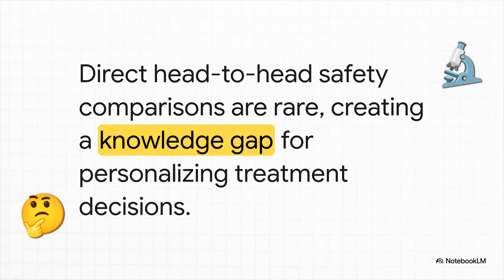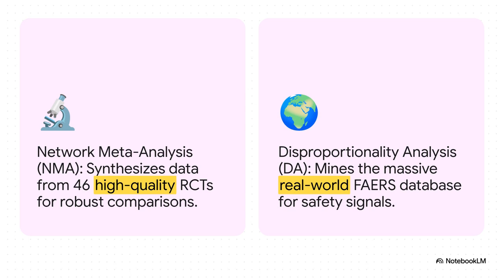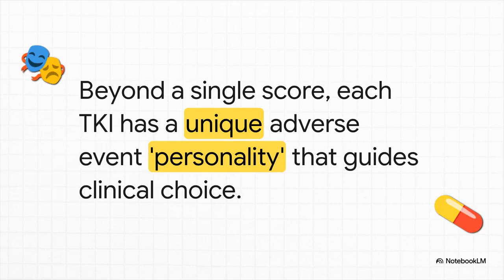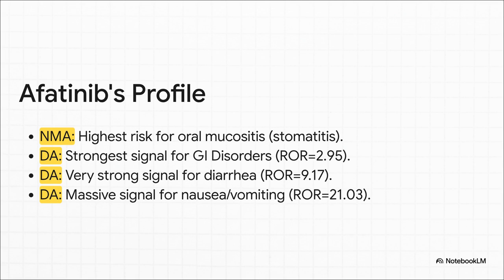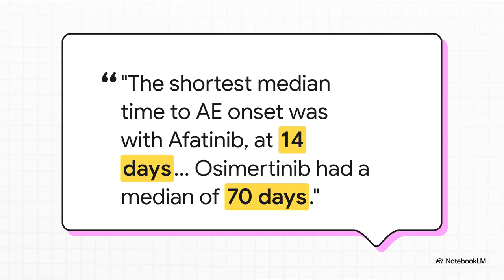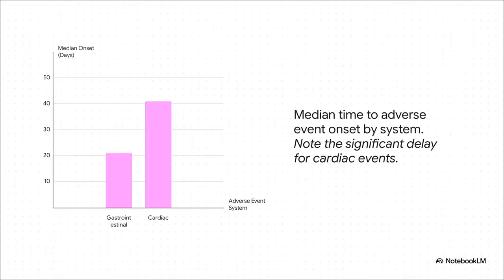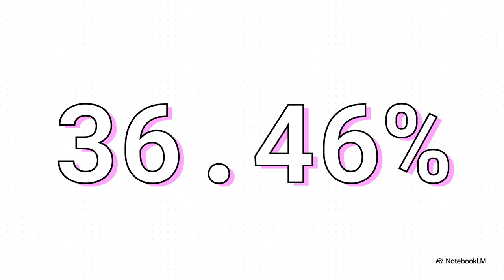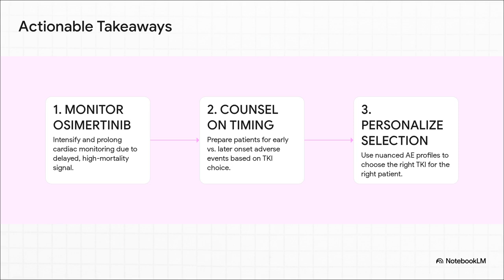EGFR TKI Side Effects A Clinician s Guide